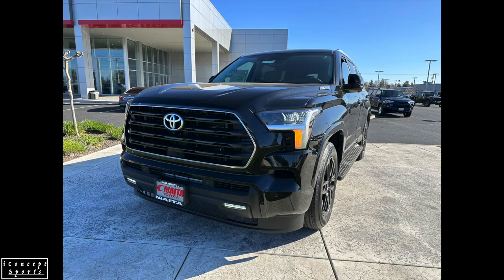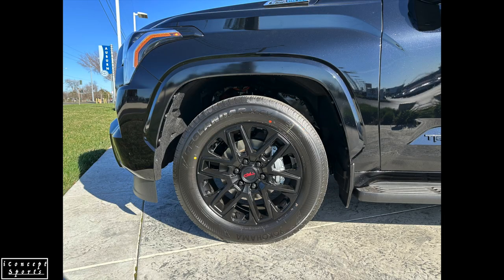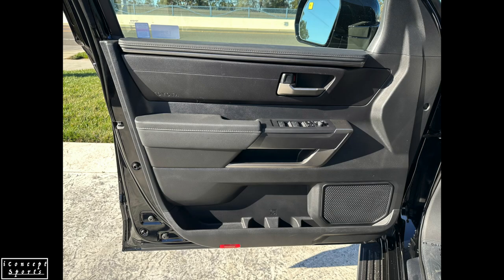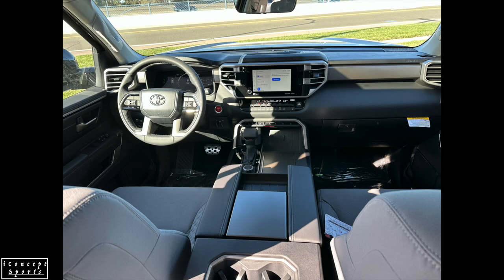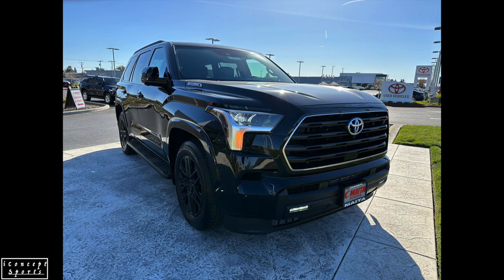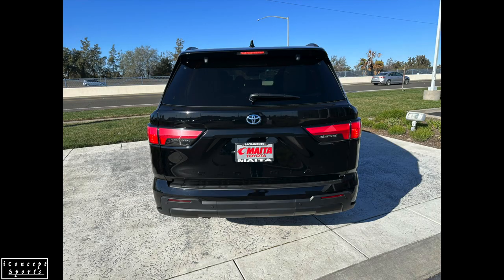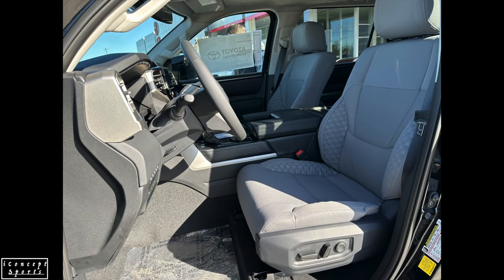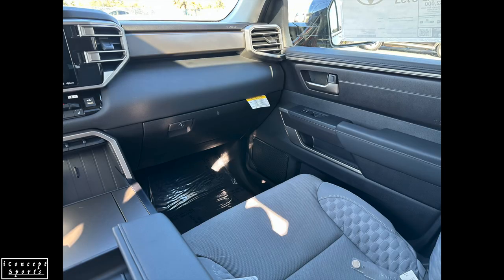2023 Toyota Sequoia TRD SPORT. Better than you think?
The TRD 4x4 Sport is a good-looking SUV.
MPG - 18 City/ 20 Combined/ 23 Highway.
FUEL TANK - 32.2 Gallons Regular unleaded
HORSEPOWER - 389 HP @ 5200 rpm
ENGINE - 3.4L V6 Twin-Turbo